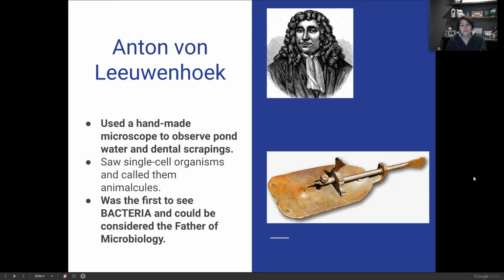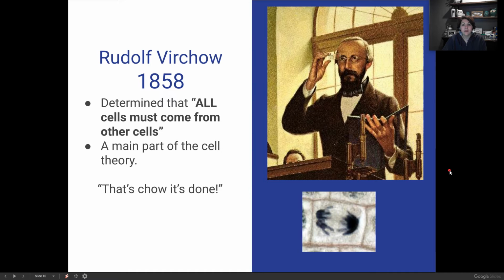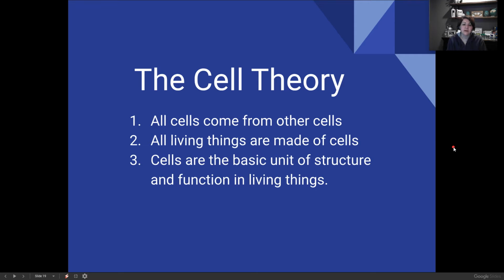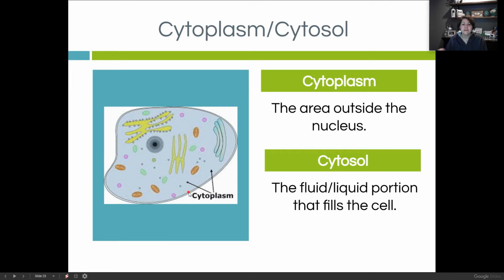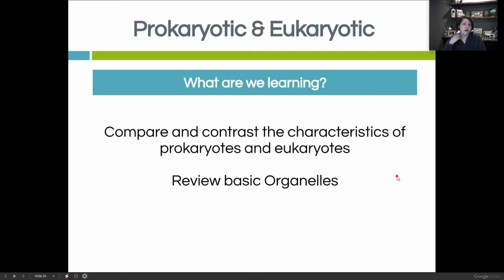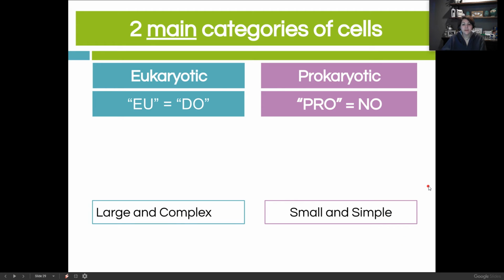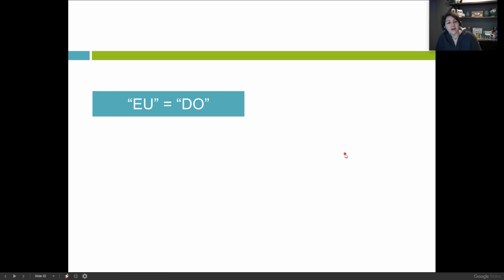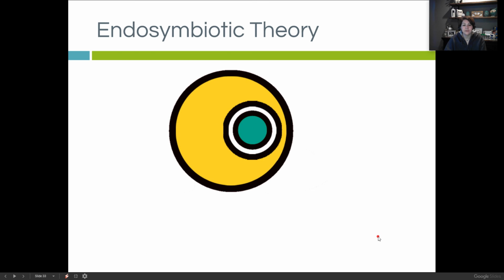Cell Theory and the Two Main Types of Cells